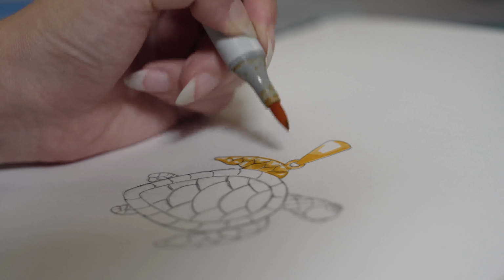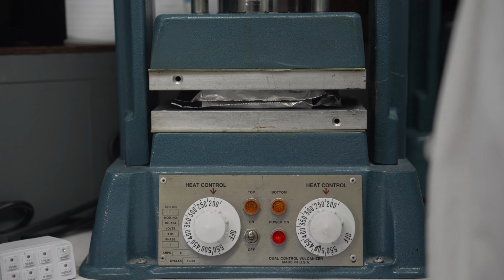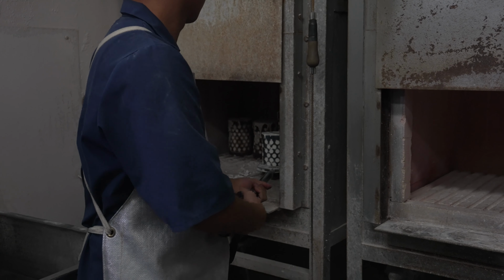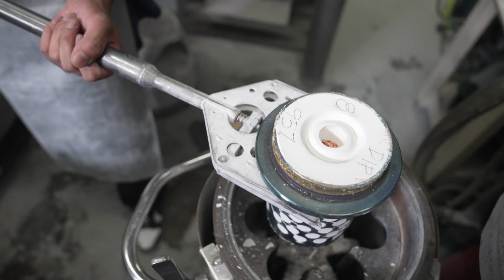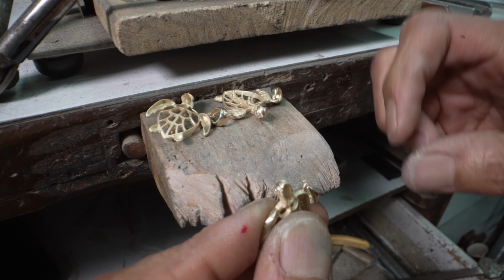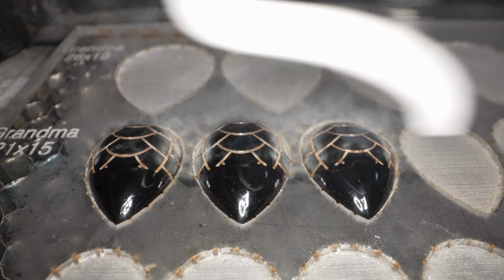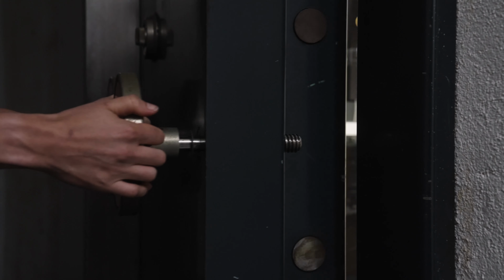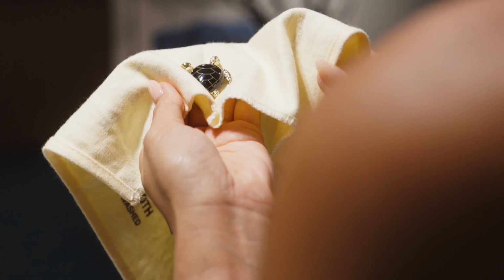Discover How Maui Divers Jewelry Creates their Exclusive Made in Hawai'i Treasures on Oʻahu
The final part of our three-part series, Maui Divers Jewelry, showcases how each piece of Hawaiian jewelry is created at their jewelry manufacturing facility on the Island of Oʻahu in Honolulu.

About Maui Divers Jewelry:
Since 1959, their exclusive selection of made in Hawaiʻi jewelry has always been a staple of quality craftsmanship, expert design, and Aloha. Every keepsake is a loving symbol of your story and a connection to Hawaiʻi you’ll hold dear for a lifetime.